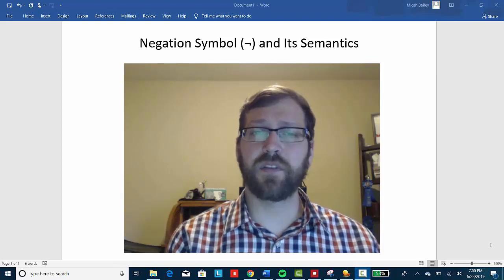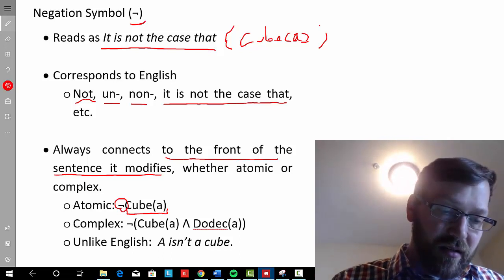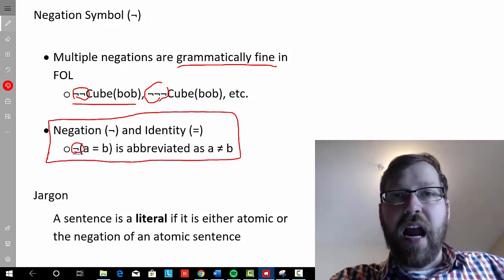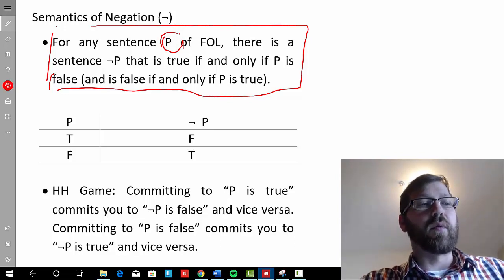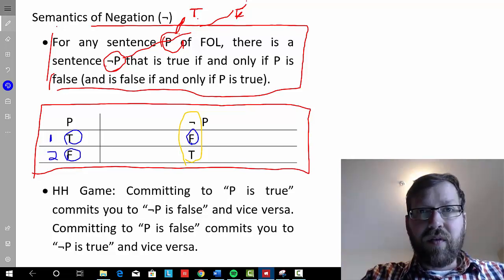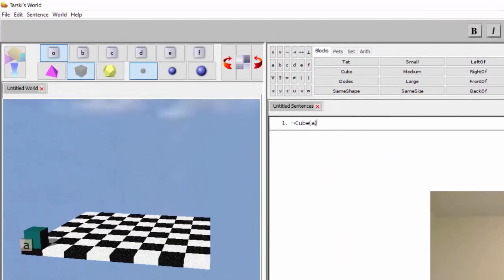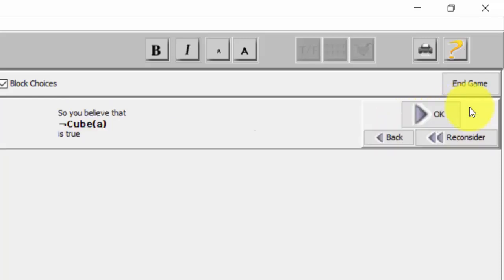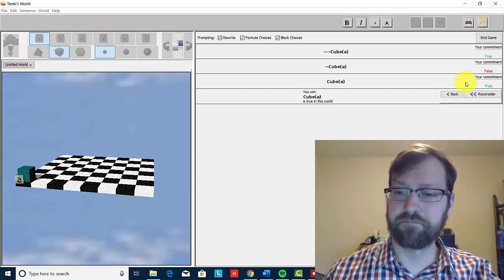Negation Symbol And Semantics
This video discusses the Negation Symbol in FOL and its meaning.